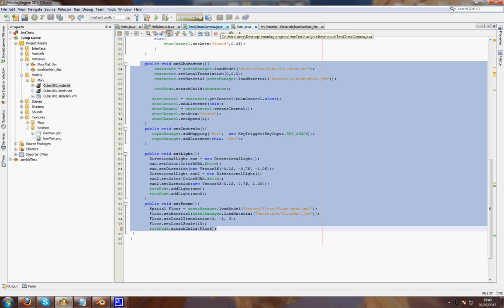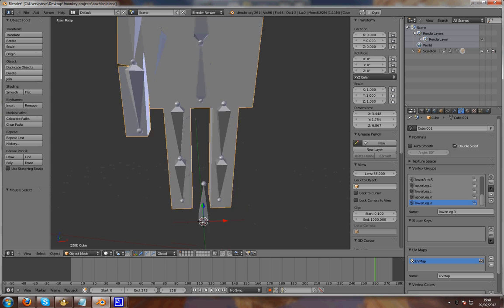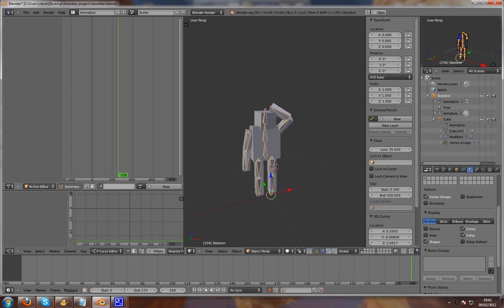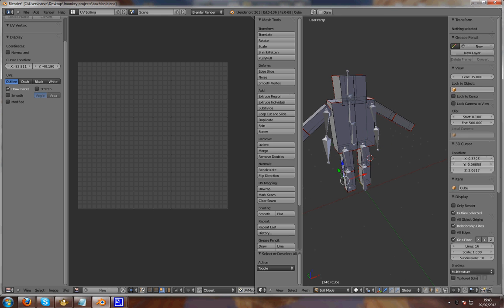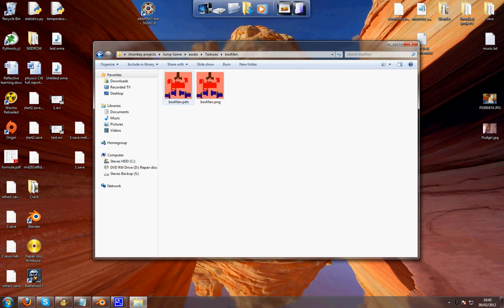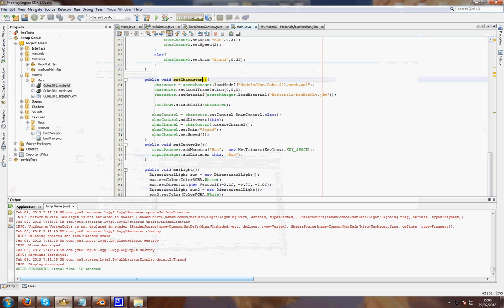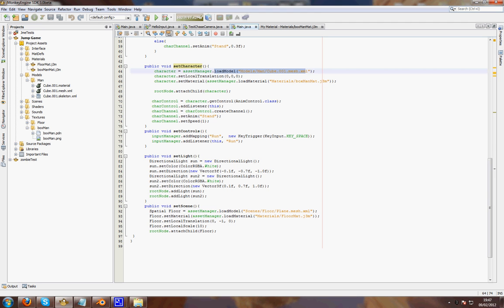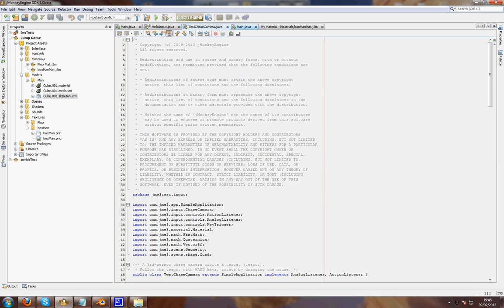blender to jme3 though ogre XML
I think this vid clarifies the important points when exporting from blender to j monkey engine.